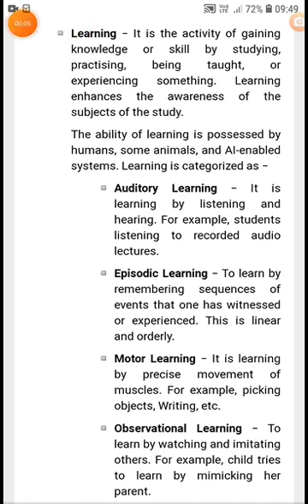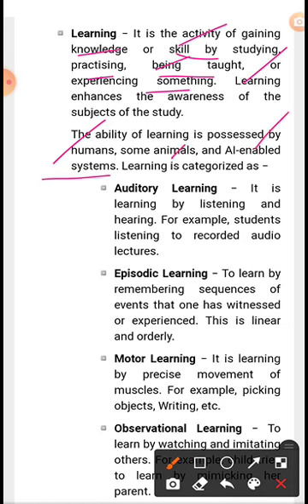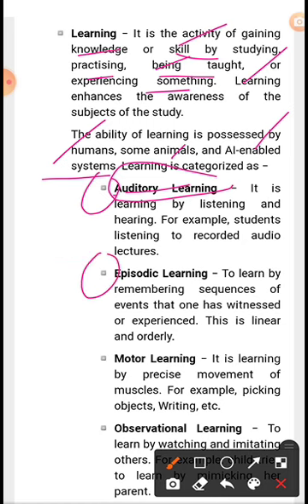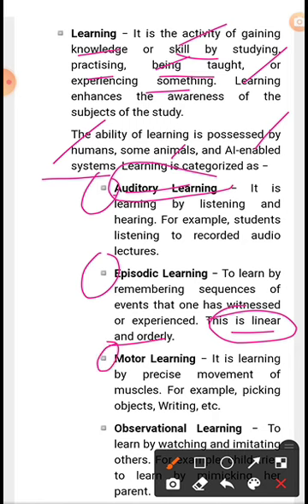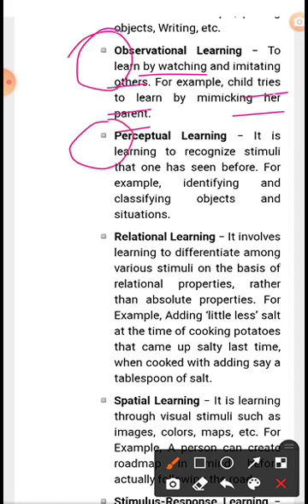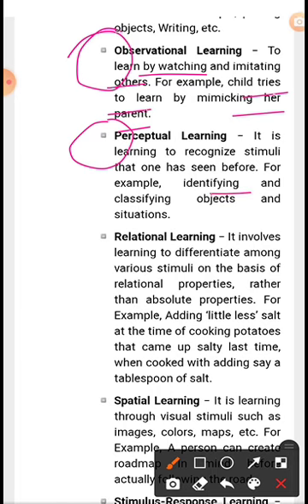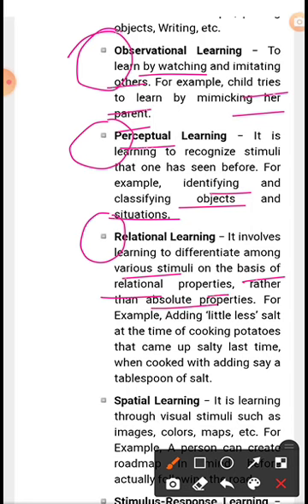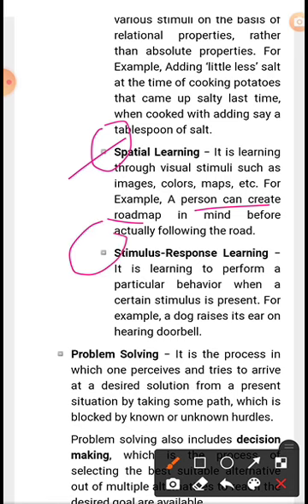Learning or its types in AI in one video full Explaination